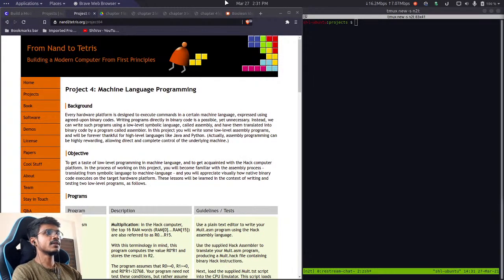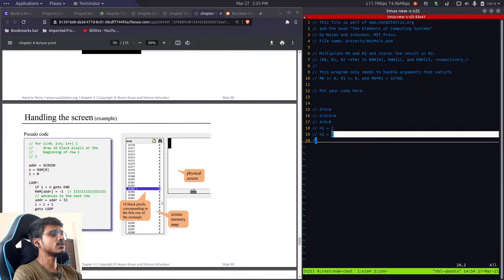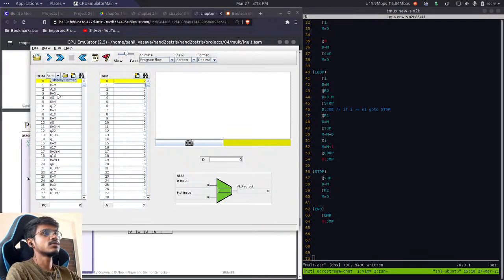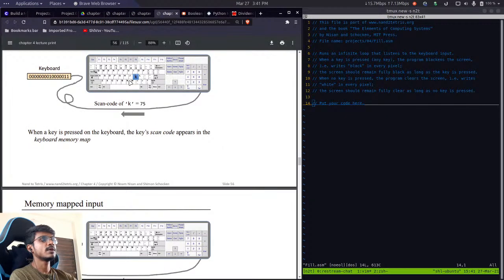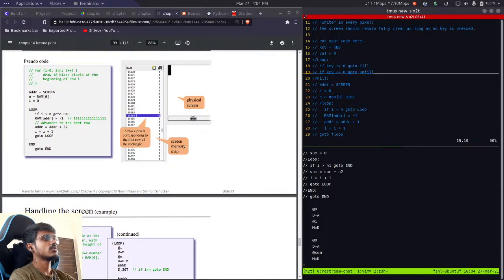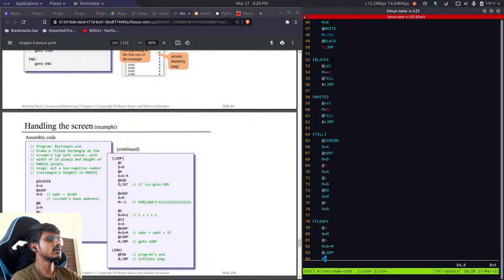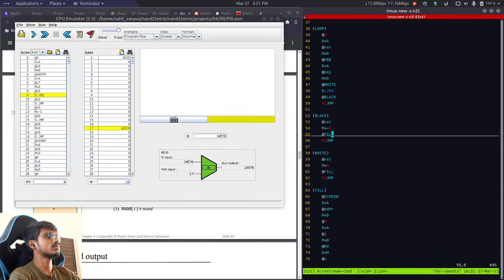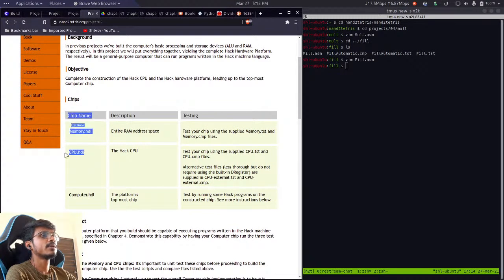Multiplication in Machine Language | Computer from First Principles | Nand2Tetris | Part 5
In this stream, we are going to create a Multiplication program in the Hack Machine Language from Week 4 project section of the course Build a Modern Computer from First Principles: From Nand to Tetris from Coursera.